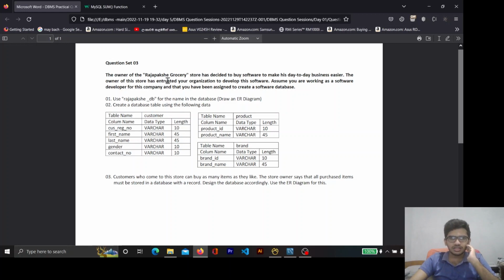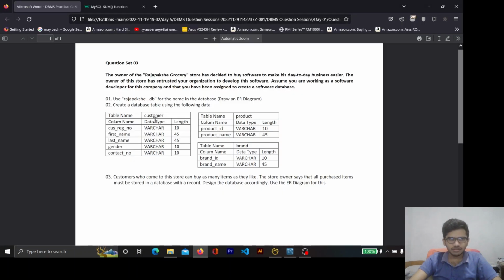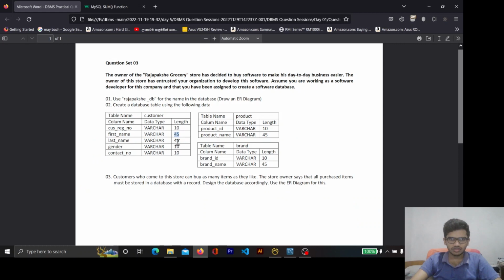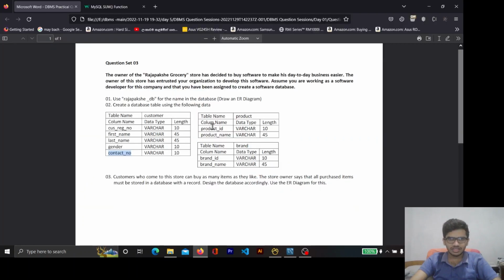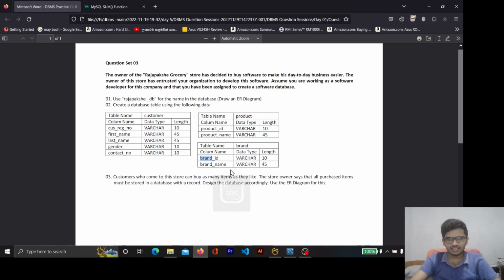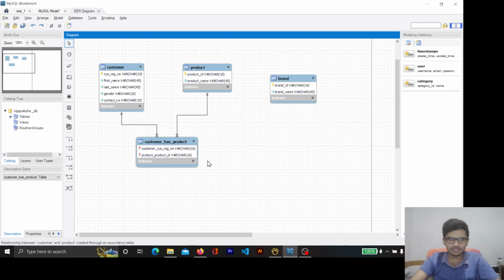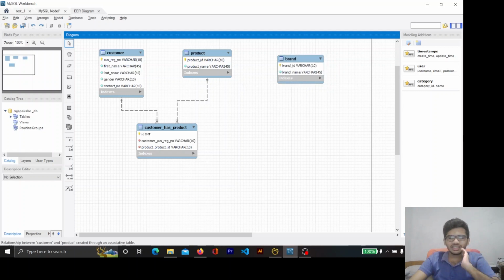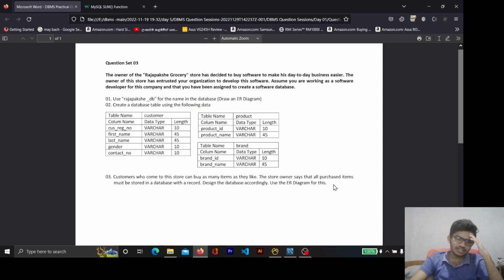Using MySQL Workbench software to create a table with a database and a table using the ER Diagram...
Video Title - Using MySQL Workbench software to create a table with a database and a table using the ER Diagram and create relationships between creating tables. (One-to-many)